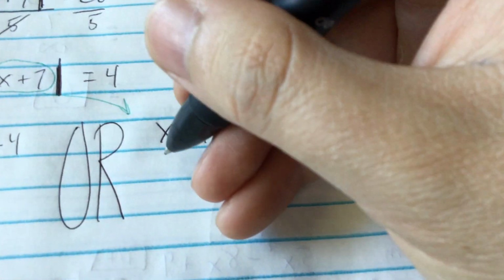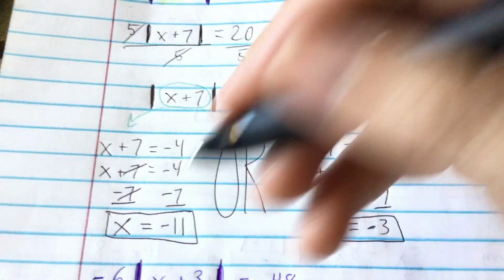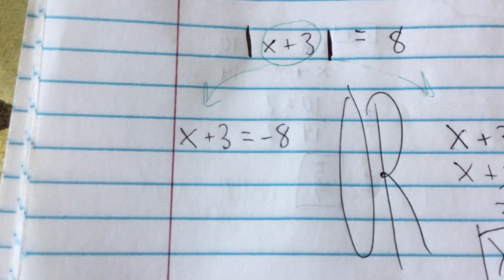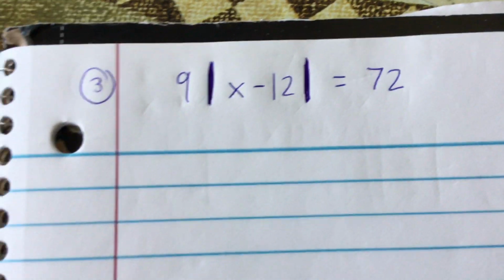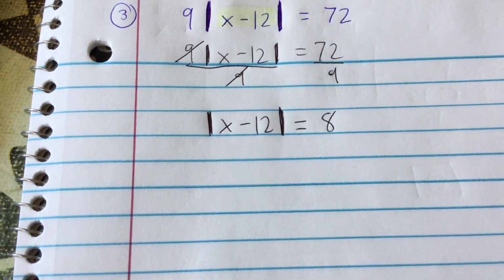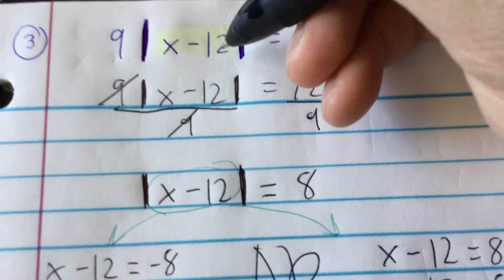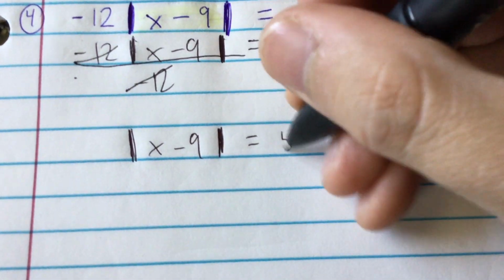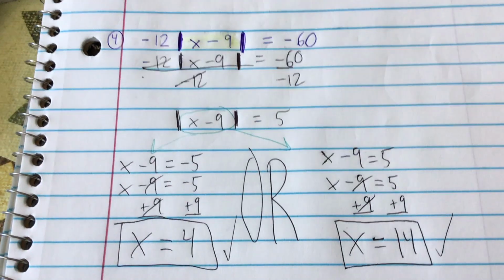ALG 1A: Thurs 4/9/2020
Find the Solution Set of Absolute Value Equations

Get the bars isolated by dividing both sides by the coefficient